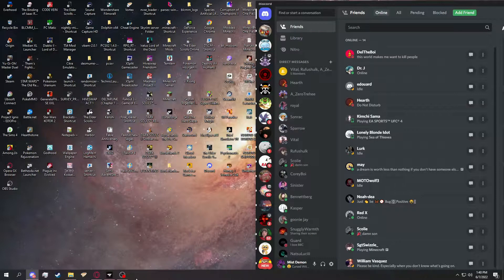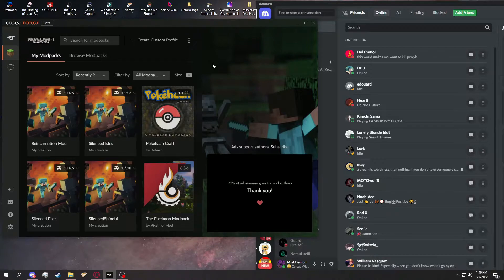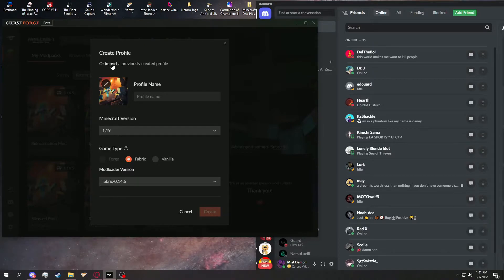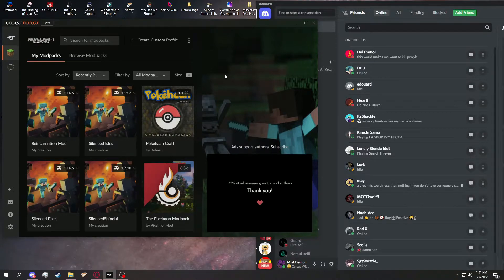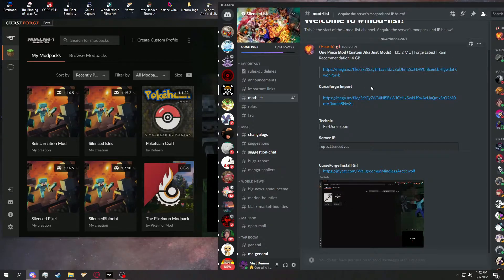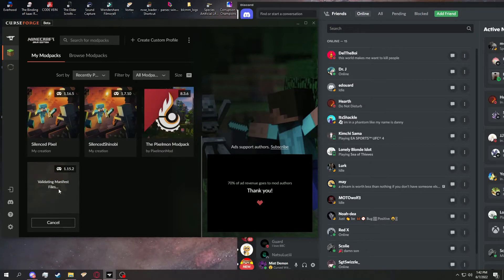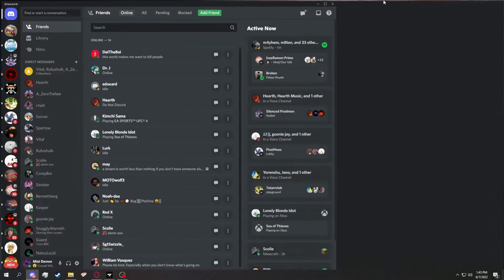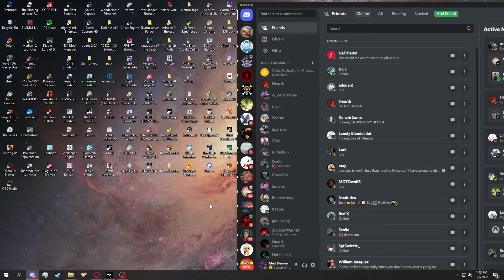How to Import Mod Packs on Curseforge